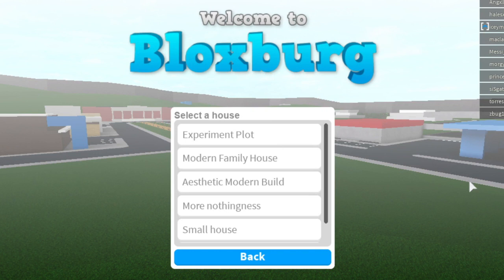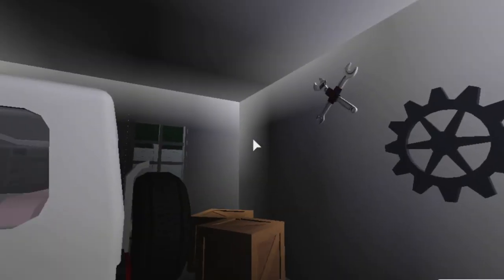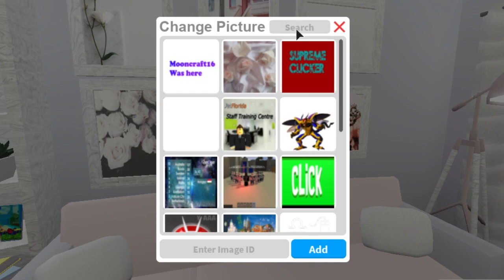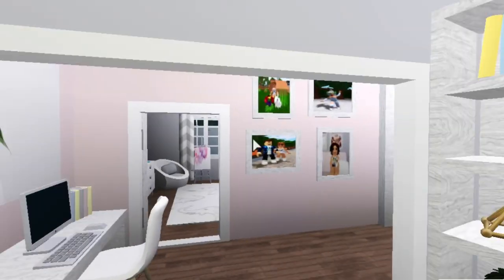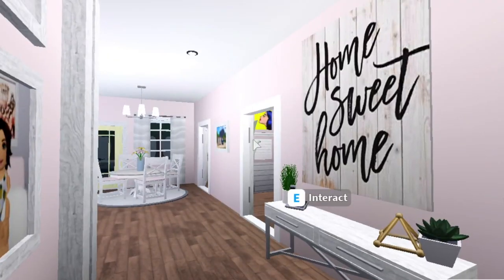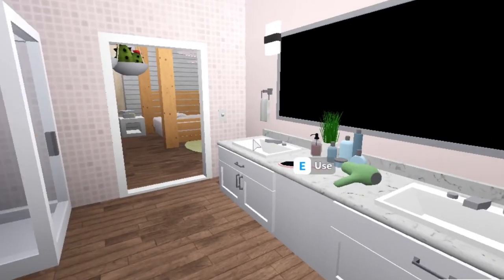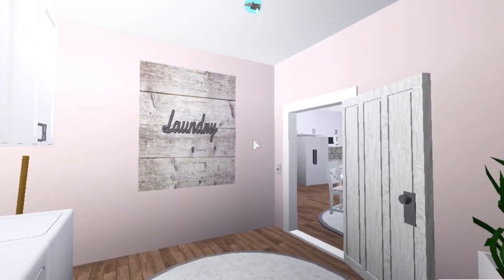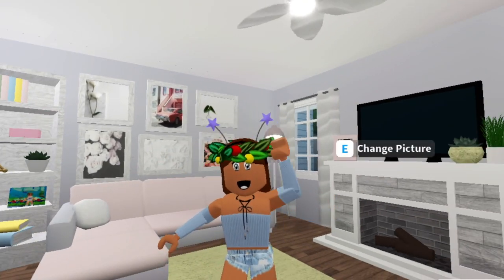Bloxburg: Small Pastel Home Tour | Roblox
Hi guys! Welcome back to another video! In this video I will be giving you a tour of my small pastel home before I bulldoze it using the new feature!

Promoted by Dreamwave